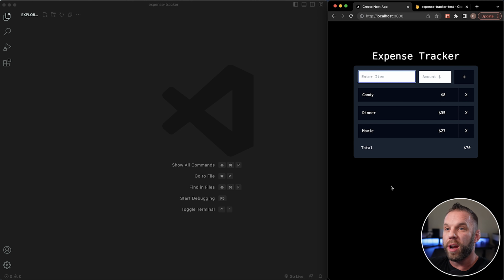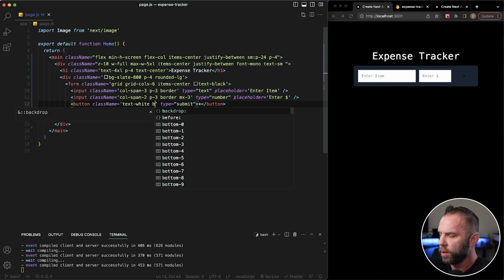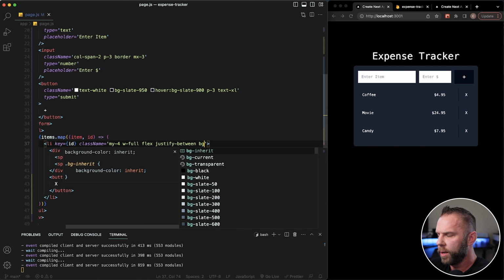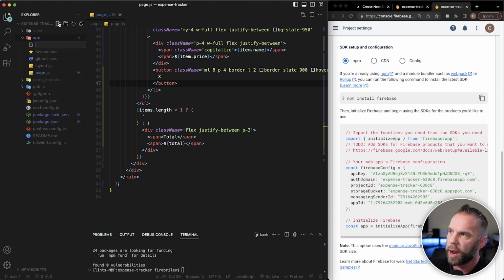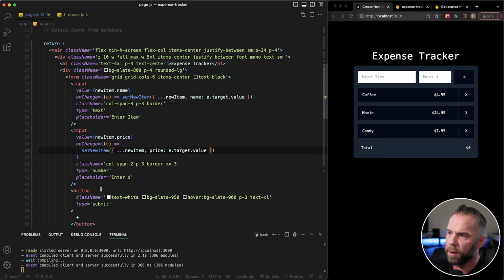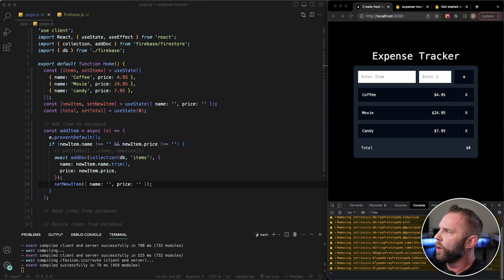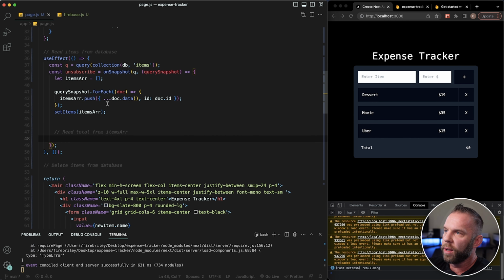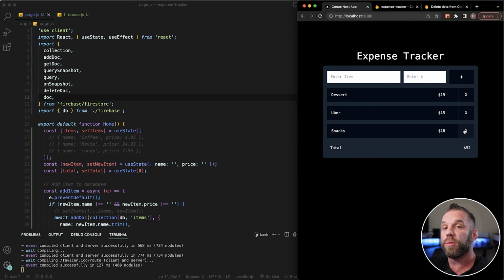Build a NextJS 13 App with Firebase & Tailwind CSS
Build an expense tracker with NextJS 13, Firebase, & Tailwind CSS.

Timestamps-
0:00 - Intro
0:15 Demo
00:45 - Create Nextx App
02:30 Main Layout
12:35 Install & ConfigureFirebase
05:50 - Add CSS styles from ChatGPT
06:30 - Test our Weather App!
17:50 - Add data to firebase
28:00 - Fetch items from database
35:00 - Delete item from database